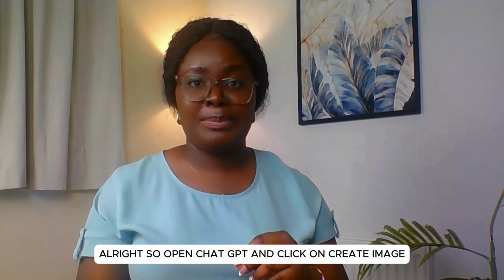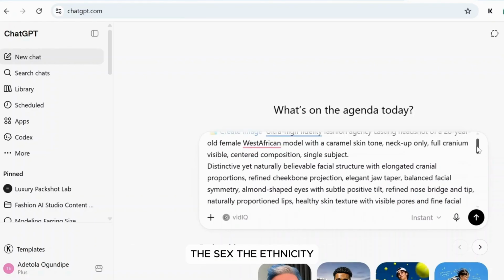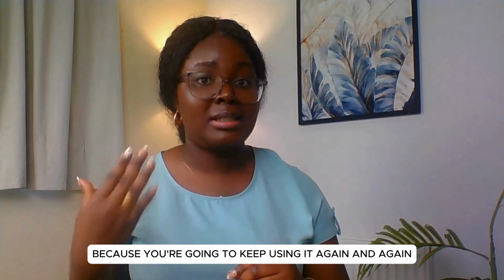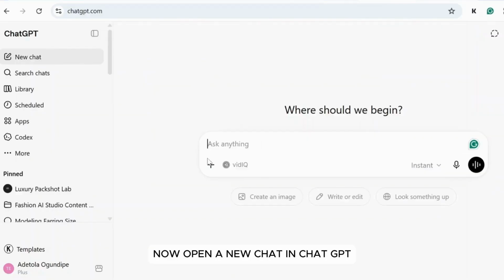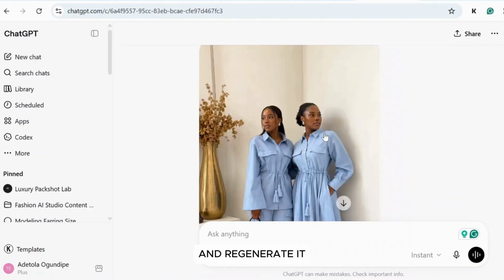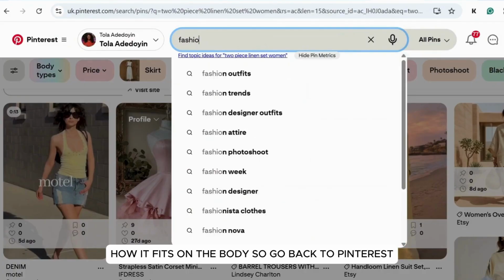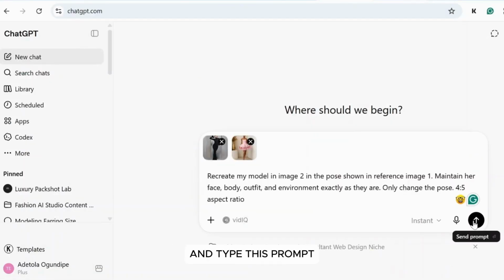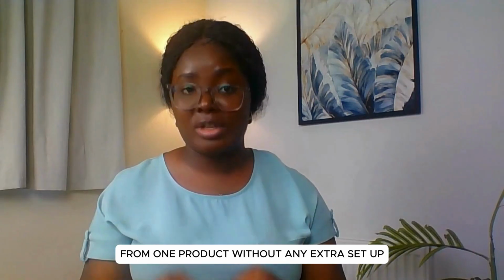eCommerce Clothing Photography Without a Real Model (AI Method)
Every single one of these eCommerce clothing images was created without a real model.

No photographer, no studio, no photo shoot. Just AI inside ChatGPT.

In this video, I walk you through 8 steps to create professional eCommerce clothing photography without a real model — from building a consistent AI model for your brand, to dressing her in your products, changing poses, capturing detail close-ups, and upscaling for your website.

✅ Works for clothing brands, fashion resellers, and dropshippers
✅ Free to do inside ChatGPT
✅ One-time setup — then use it for every product

0:00 – What AI can create for your clothing brand
0:20 – Who this video is for
1:00 – Overview: the 8-step process
1:30 – Step 1: Generate your model's face
3:00 – Step 2: Generate your model's body
4:30 – Step 3: Create your background
6:00 – Why steps 1–3 are a one-time setup
6:20 – Step 4: Dress your model in your product
8:00 – Step 5: Change your model's pose
9:00 – Step 6: Close-up detail shots
10:00 – Step 7: Upscale your images in Canva
10:45 – Step 8 (Optional): Turn photos into videos
11:15 – Bonus: Ghost mannequin shots
12:00 – Why this changes everything for small brands
12:45 – Outro